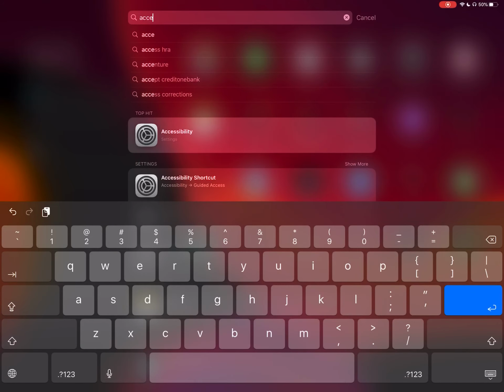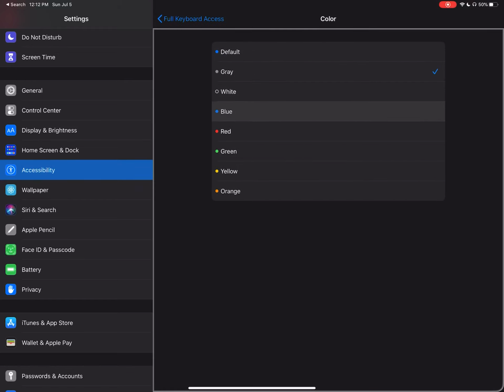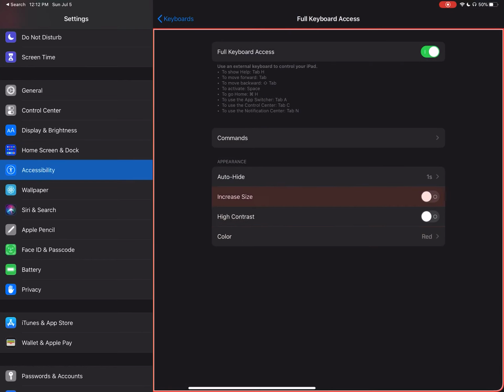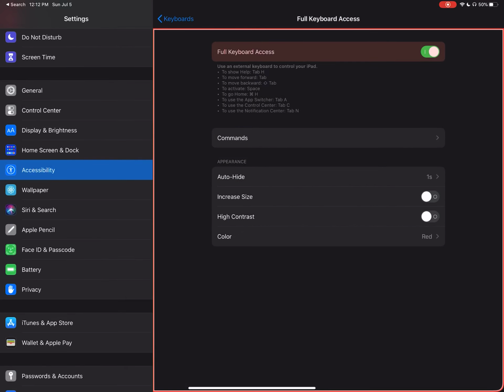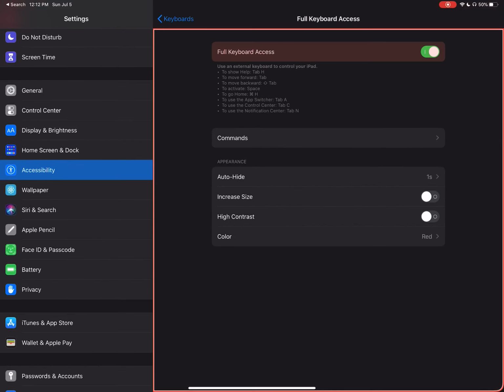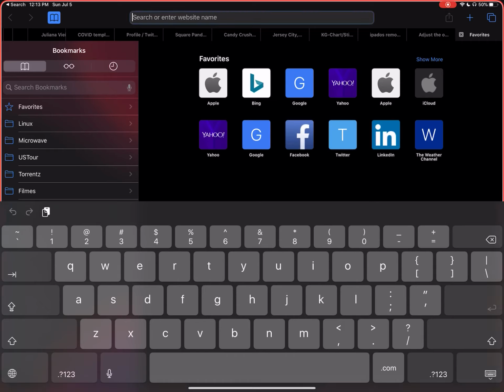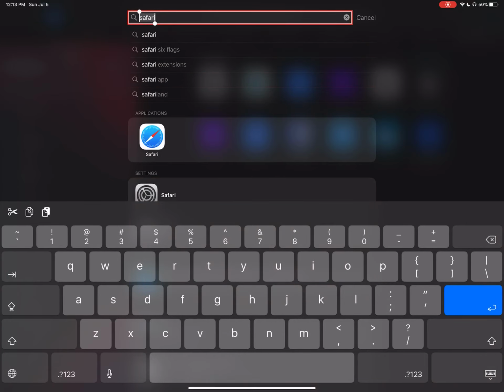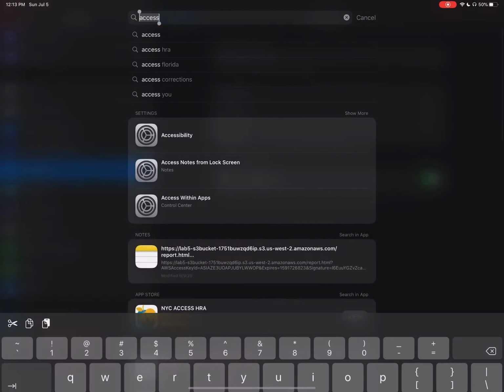iPad keyboard only setting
Turn this on to enhance the keyboard only iPad experience.